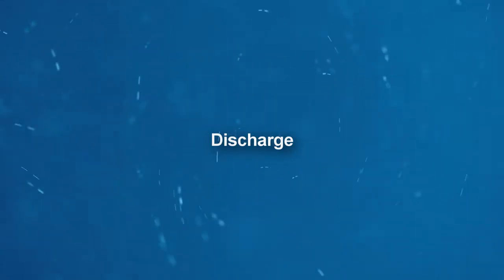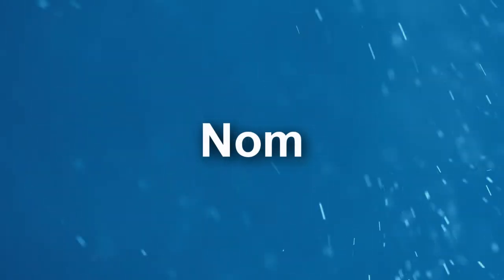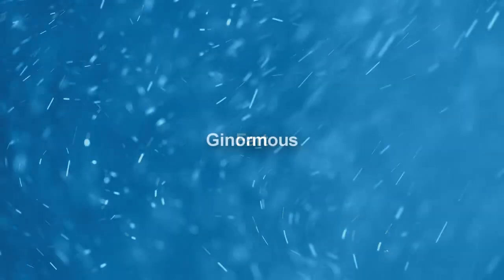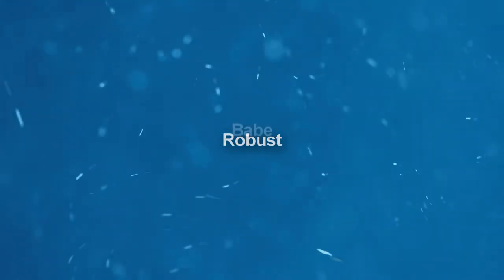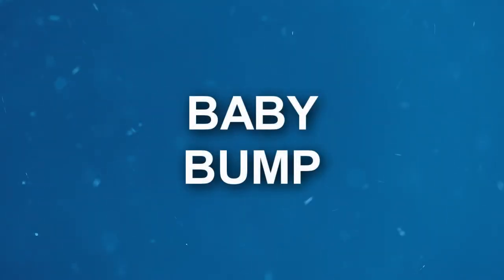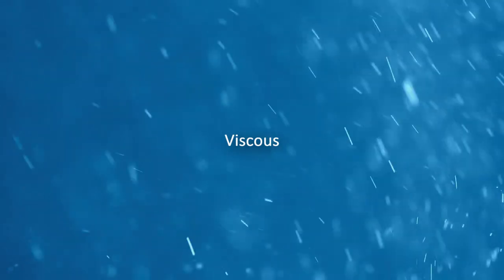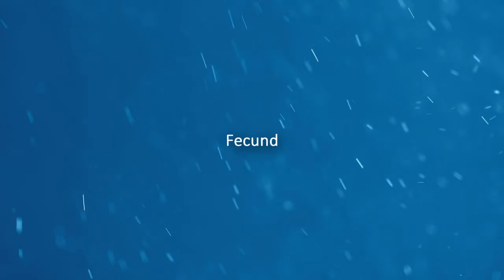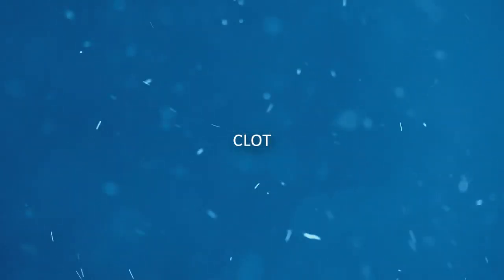17000 subscribers video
T h i s   m y  l i f e  n o w...